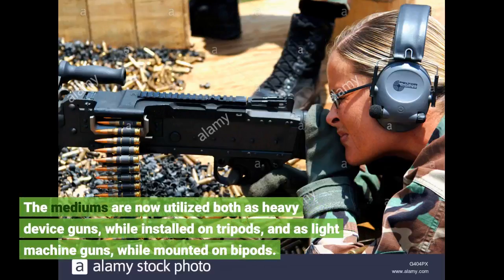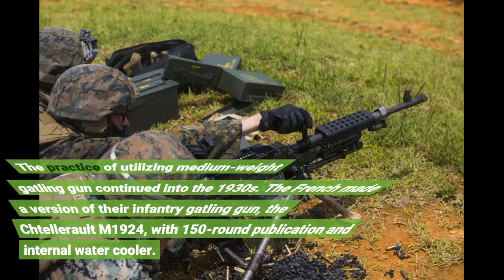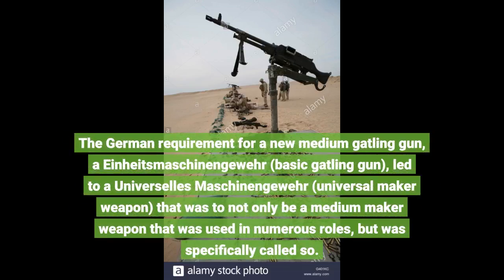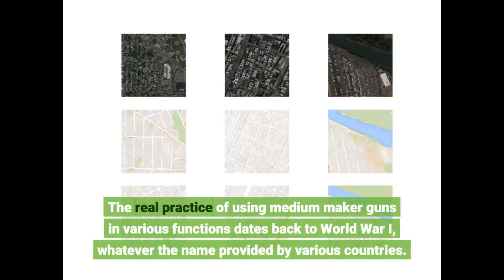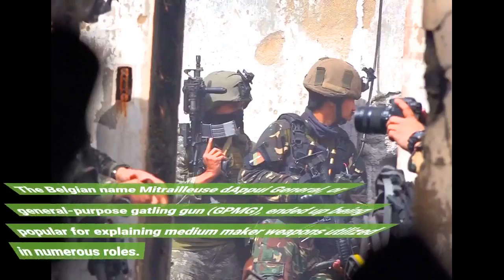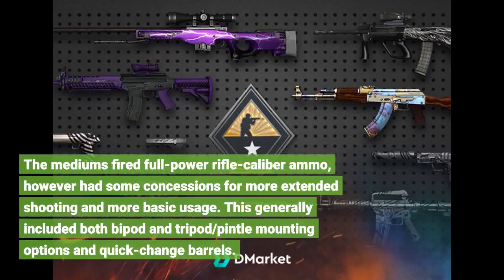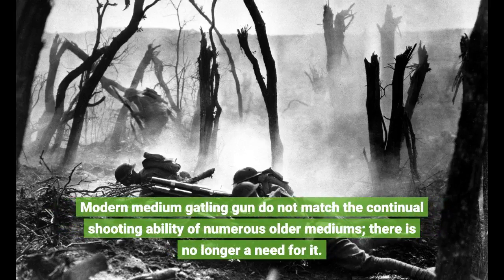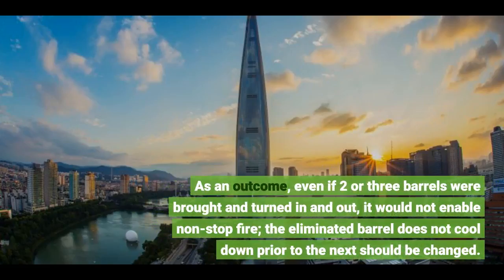Top Guidelines Of Medium Machine Guns High Resolution Stock Photography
Top Guidelines Of Medium Machine Guns High Resolution Stock PhotographyMedium machine gun

The mediums are now utilized both as heavy device guns, while installed on tripods, and as light machine guns, while mounted on bipods. This was possible, in part, since a heavy static MG position was not a very effective method in vehicle focused warfare, and the lighter air-cooled styles might almost match the abilities of water-cooled designs with a combination of other, lighter cooling functions.

The practice of utilizing medium-weight gatling gun continued into the 1930s. The French made a version of their infantry gatling gun, the Chtellerault M1924, with 150-round publication and internal water cooler. The German requirement for a new medium gatling gun, a Einheitsmaschinengewehr (basic gatling gun), led to a Universelles Maschinengewehr (universal maker weapon) that was to not only be a medium maker weapon that was used in numerous roles, but was specifically called so.

Using medium gatling gun to change other types would later be called a General Function Machine Gun by the Belgians in the 1950s. The real practice of using medium maker guns in various functions dates back to World War I, whatever the name provided by various countries. The trend towards changing more types with mediums would receive a fantastic boost as strategies utilizing heavy water-cooled MGs were gradually phased out, however suffered a loss when there was shift back to lighter caliber automated infantry support weapons.

The Belgian name Mitrailleuse d'Appui General, or general-purpose gatling gun (GPMG), ended up being popular for explaining medium maker weapons utilized in numerous roles. The mediums fired full-power rifle-caliber ammo, however had some concessions for more extended shooting and more basic usage. This generally included both bipod and tripod/pintle mounting options and quick-change barrels.

This is due to the fact that mass charges by infantry are seldom done, replaced by ARV-based thrusts, and that a static MG position is a high-priority target for infantry rocket launchers. Modern medium gatling gun do not match the continual shooting ability of numerous older mediums; there is no longer a need for it.

They can only keep firing if they have spare barrels. Nevertheless, barrels are expensive and heavy, so just a restricted amount are kept. As an outcome, even if 2 or three barrels were brought and turned in and out, it would not enable non-stop fire; the eliminated barrel does not cool down prior to the next should be changed.

The practice of utilizing medium-weight gatling gun continued into the 1930s. The French made a version of their infantry gatling gun, the Chtellerault M1924, with 150-round publication and internal water cooler. The German requirement for...
Medium machine gunTop Guidelines Of Medium Machine Guns High Resolution Stock Photography